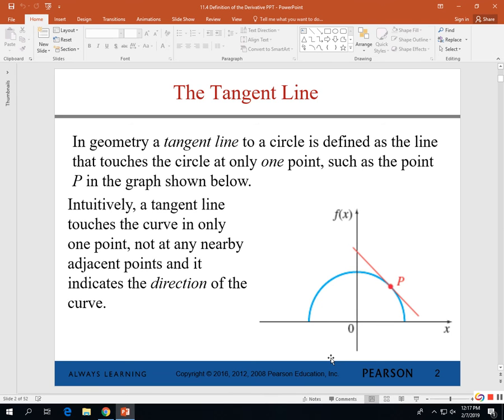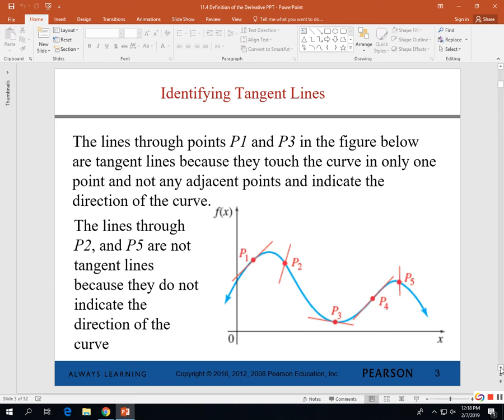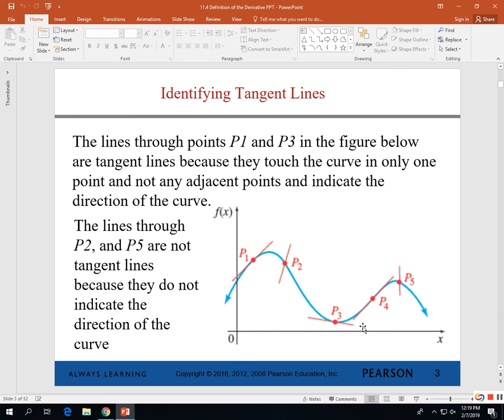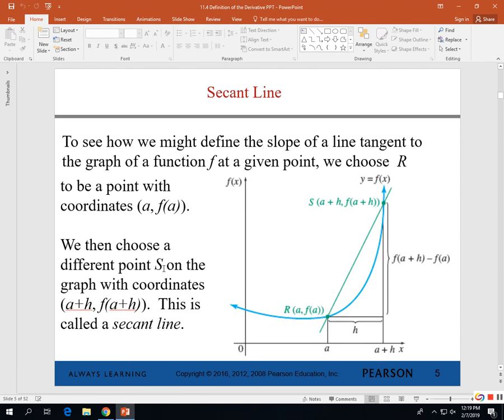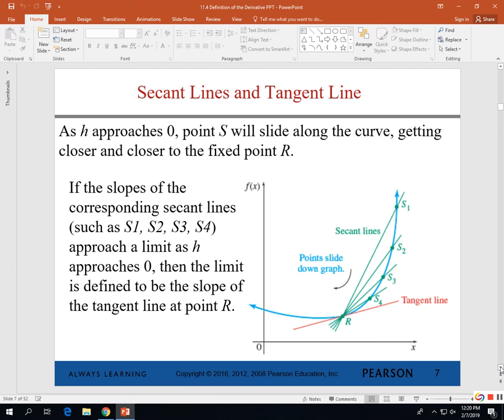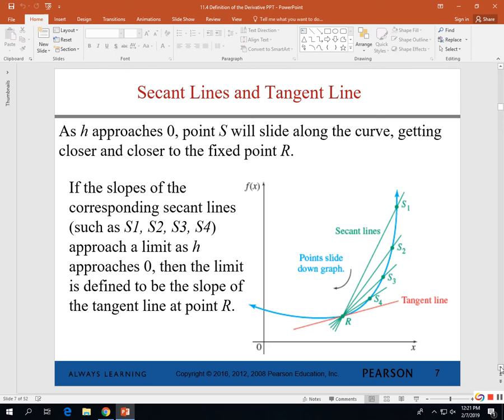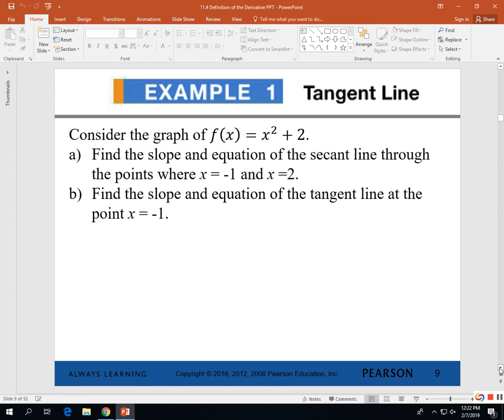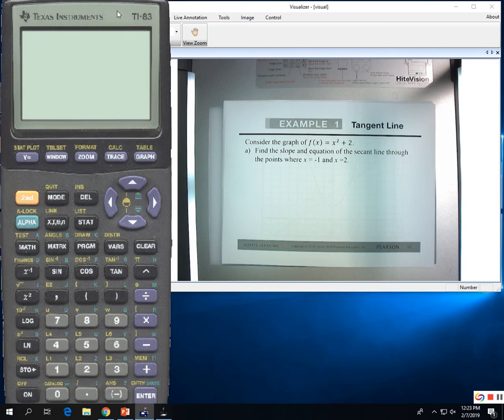1830 Sec 11.4 Definition of the Derivative